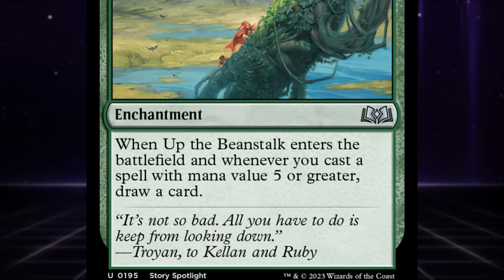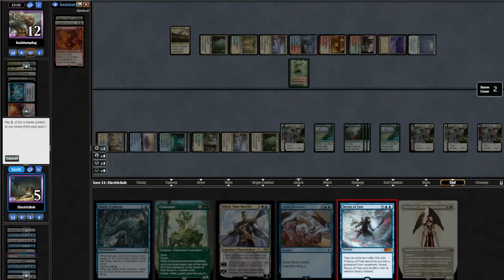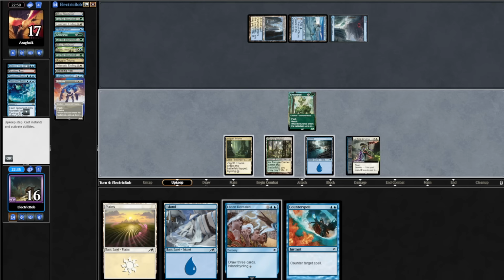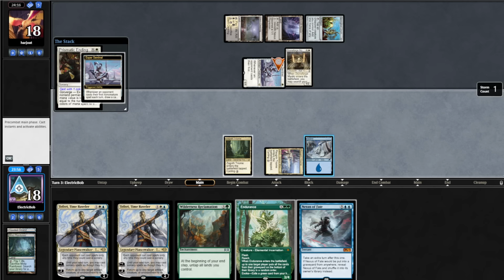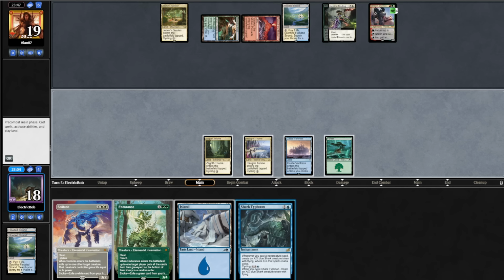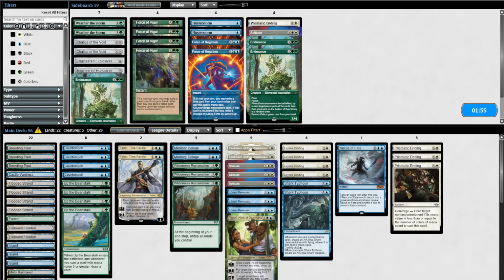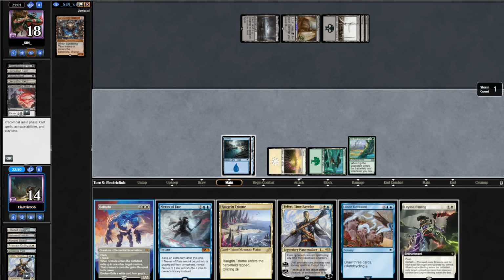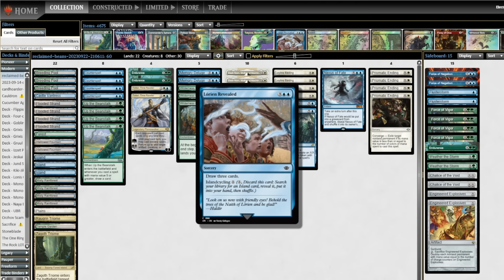NEW Bean BREW In MODERN Is INSANE!!!